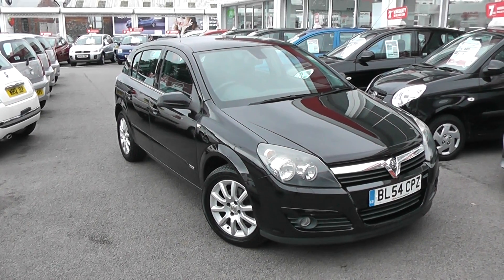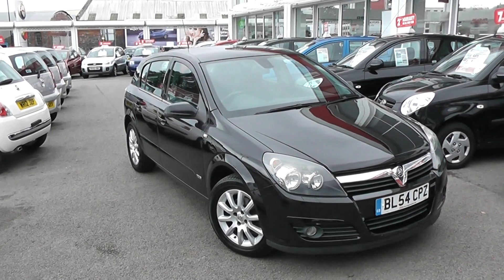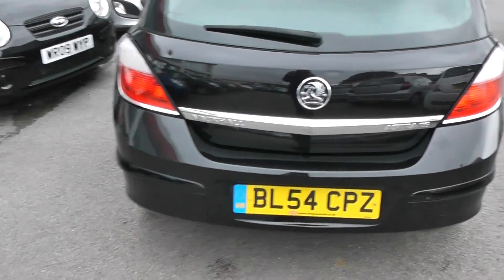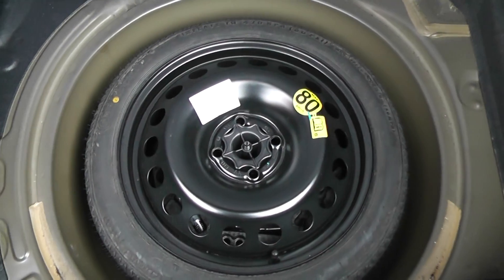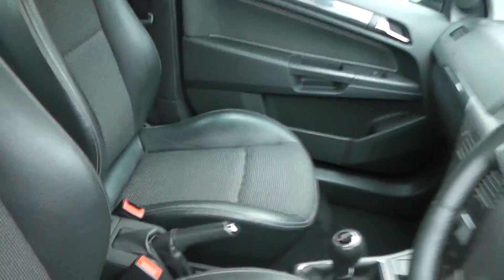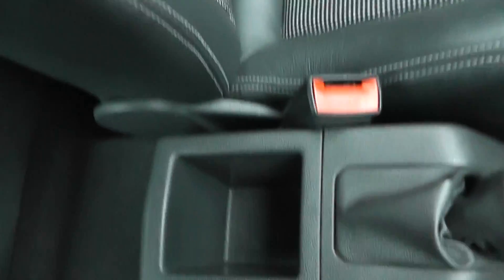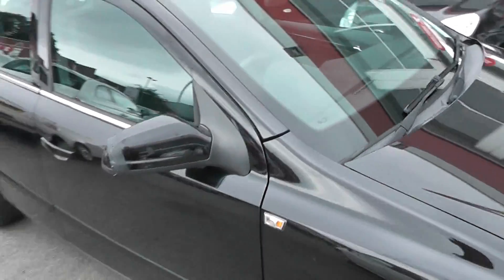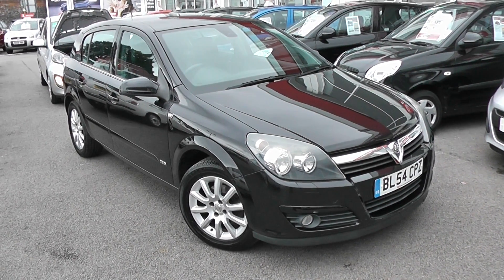Used Car, Vauxhall Astra Design, BL54CPZ, Wessex Garages, Feeder Road, Bristol